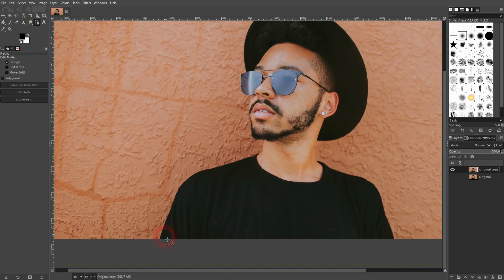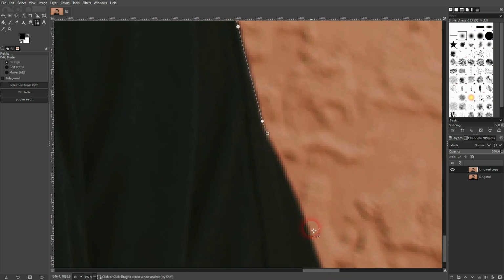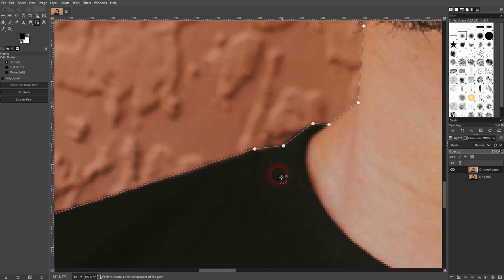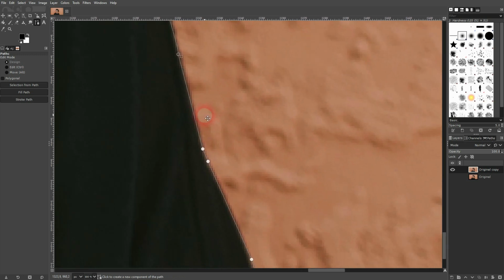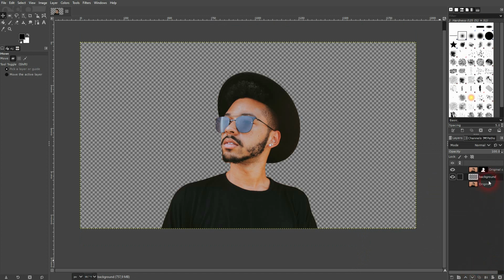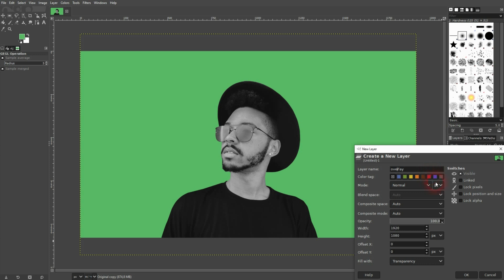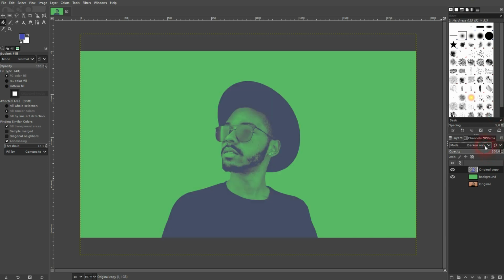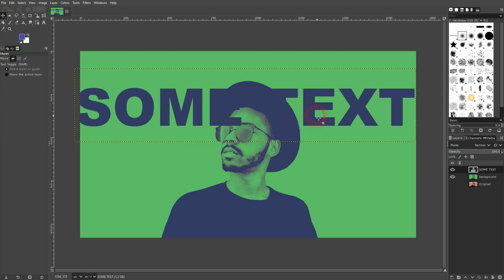Create a Duotone Effect in Gimp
In this tutorial I'll show you how to create a duotone effect in Gimp.
Timestamps:
0:14 Creating an outline
4:14 Creating the duotone effect